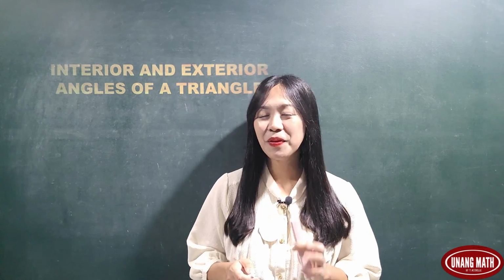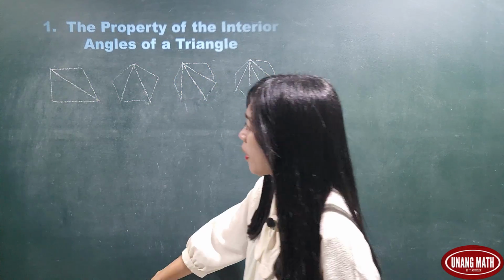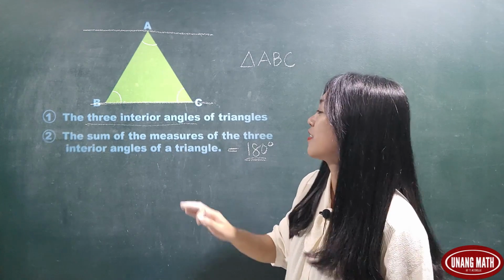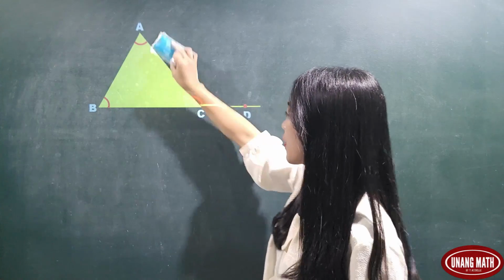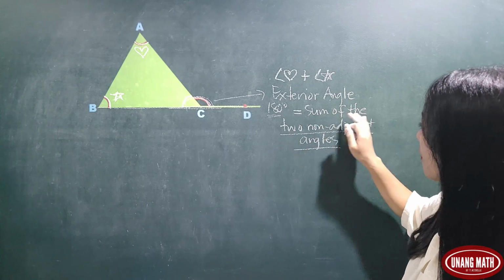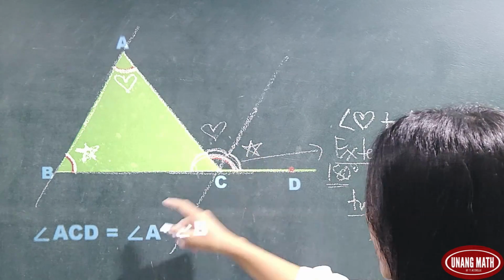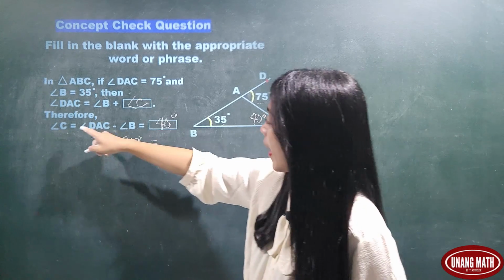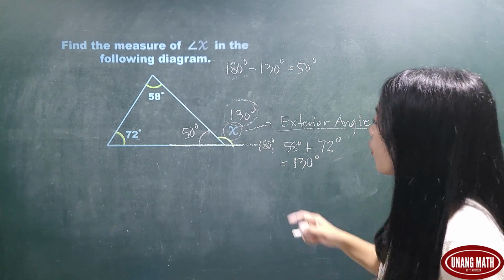INTERIOR AND EXTERIOR ANGLES OF A TRIANGLE / MATH TUTORIAL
Episode 96: Interior angles and Exterior angles of a triangle. Triangles have three interior angles. The sum of the three interior angles of a triangle is 180 degrees. Interior angle of a triangle is the sum of the two non-adjacent angles.